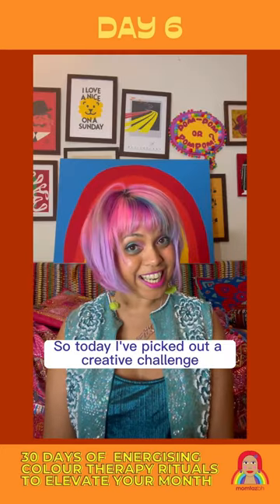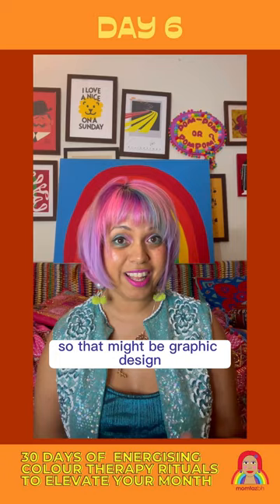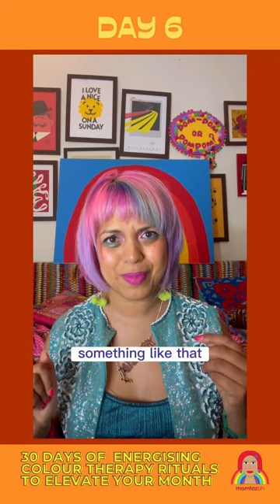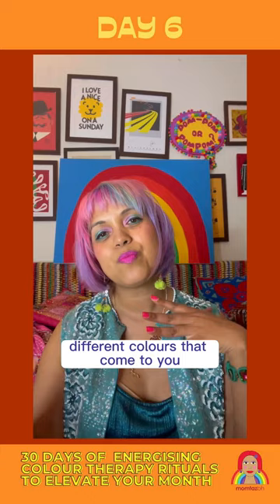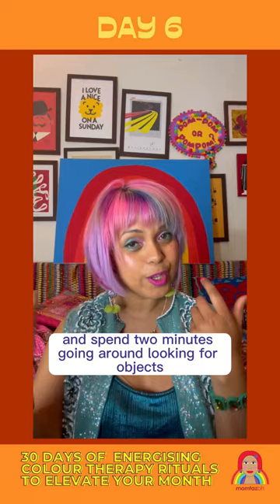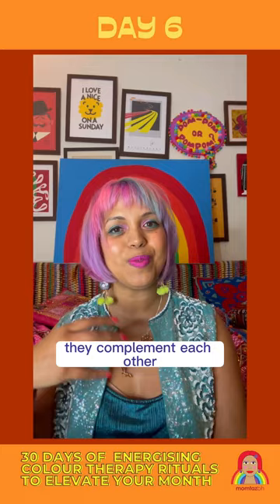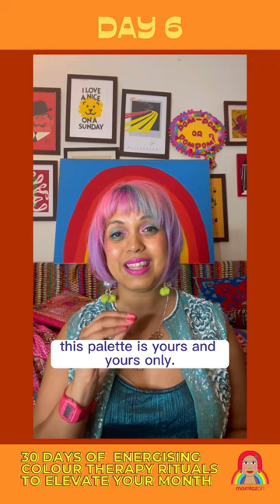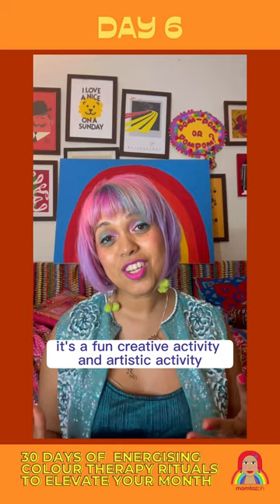Day 6: Colour Therapy Rituals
Day 6 of new ways o invite colour therapy into you life.